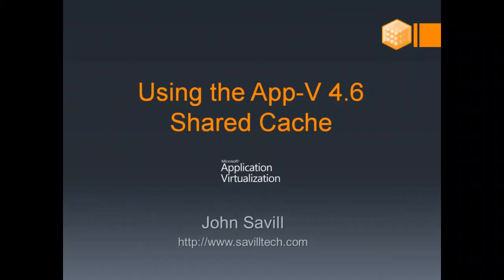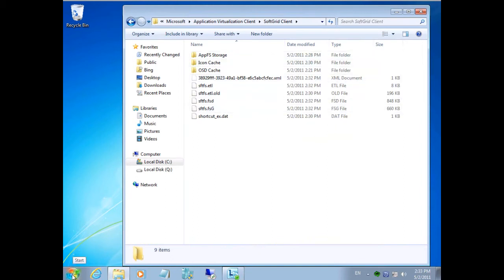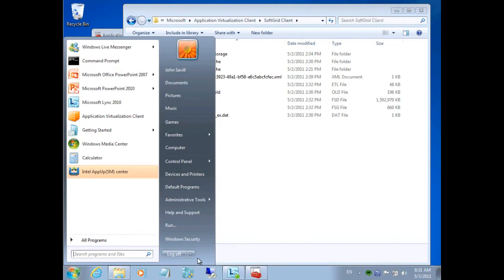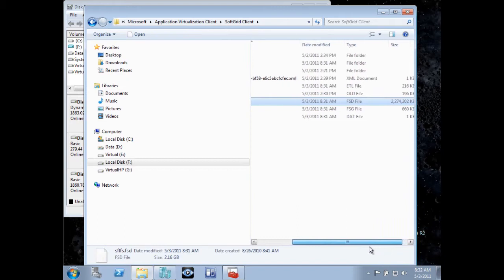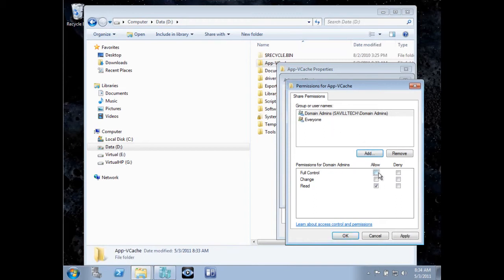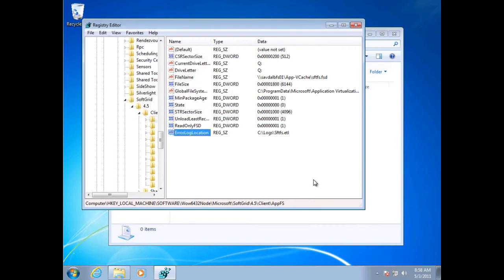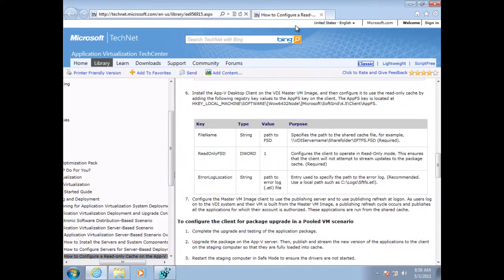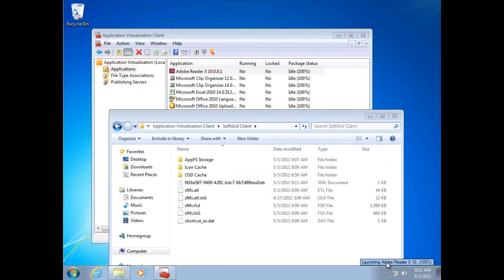Enabling App-V 4.6 Shared Cache in a VDI environment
Setting up App-V 4.6 Shared Cache for VDI